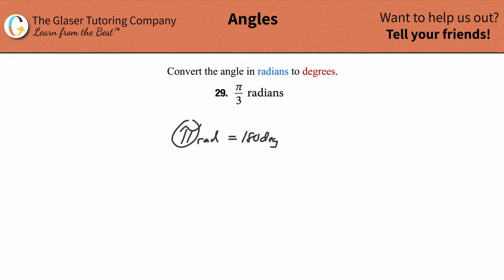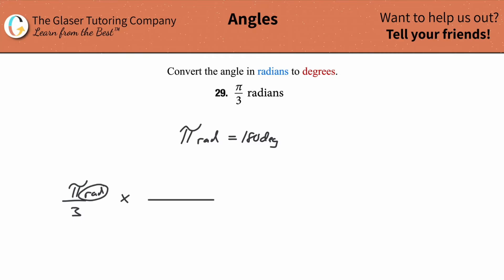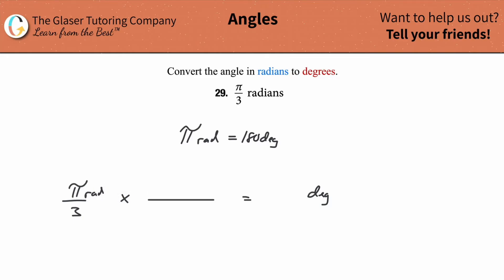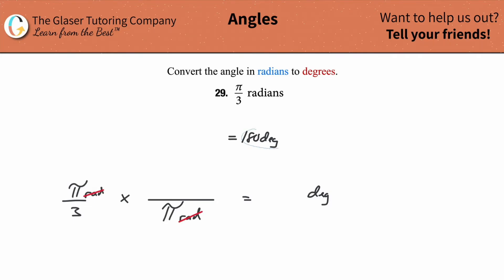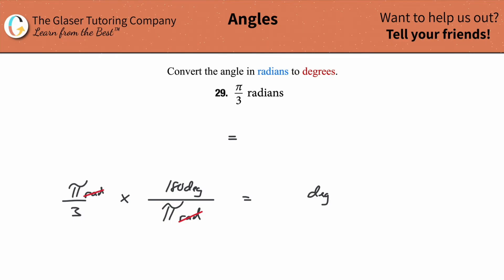Convert pi/3 radians to degrees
For the following exercises, convert angles in radians to degrees.
pi/3 radians (π/3 radians)